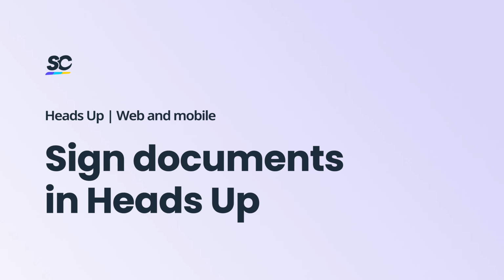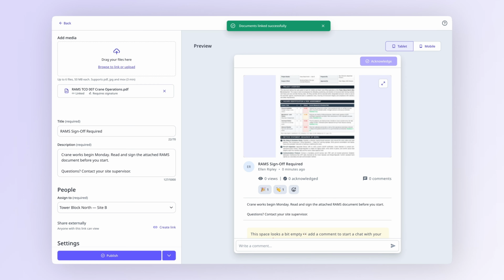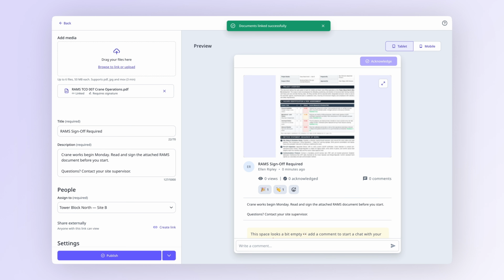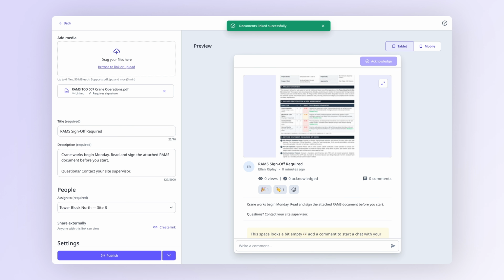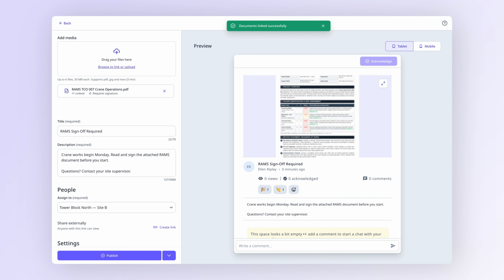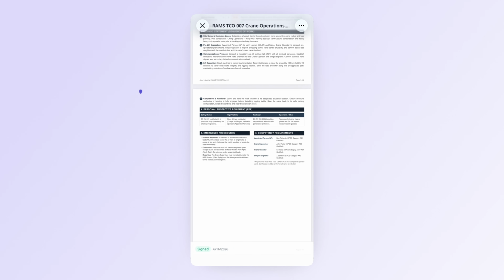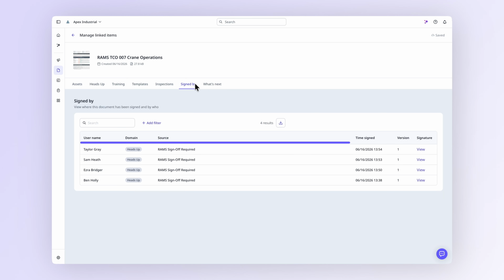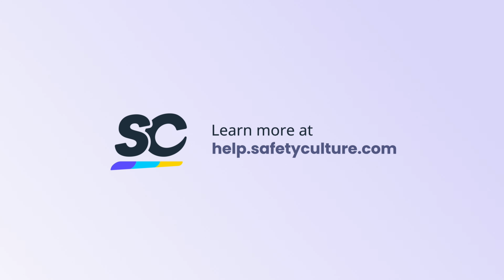Sign documents in Heads Up | Every signature accounted for | Tutorial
Learn how to require digital signatures on documents linked to a Heads Up — and track every signature in one place.

In this tutorial you'll learn how to link a document to a Heads Up and enable the signature requirement, how workers sign documents on their device before acknowledging, and how to view the full signature register tied to the document.

0:00 Intro
1:10 Link a document and require a signature
1:37 Sign on mobile
2:02  View the signature register